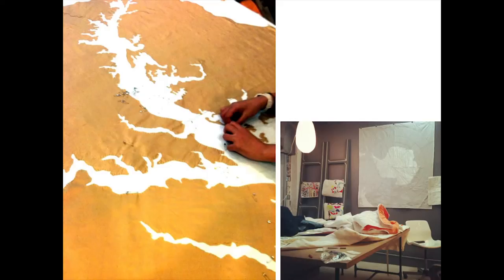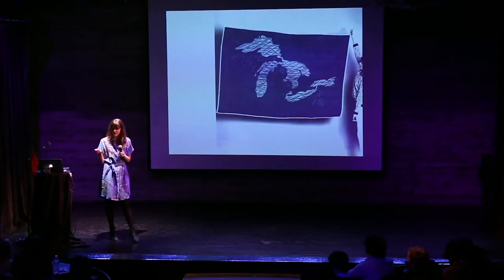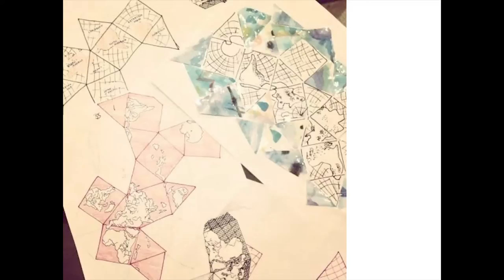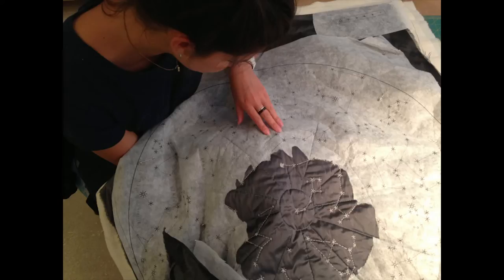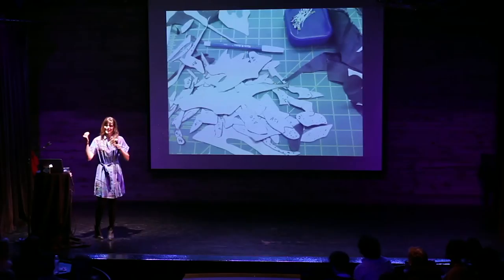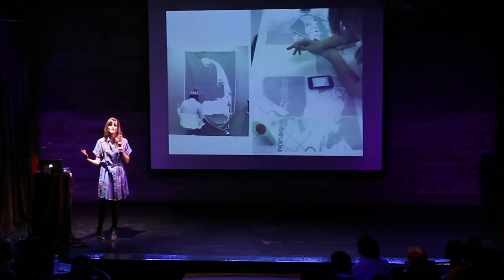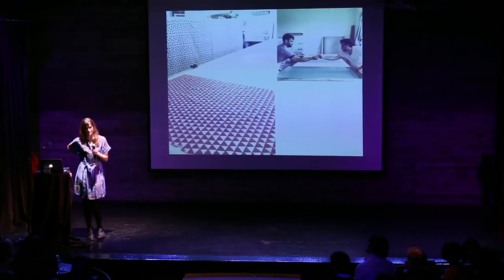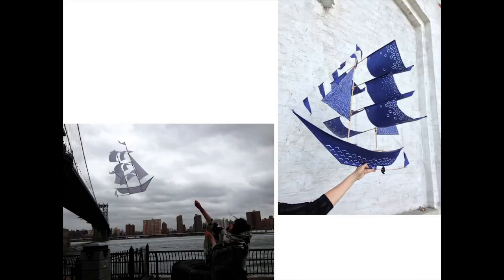Emily Fischer: Haptic Lab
Emily speaks about the sense of touch and how it extends into her work.

Emily Fischer at CreativeMornings New York, December 2013. Free events like this one are hosted every month in dozens of cities. Discover hundreds of talks from the world's creative community